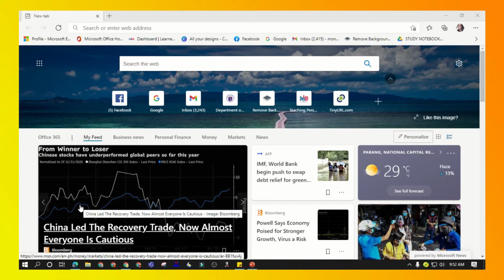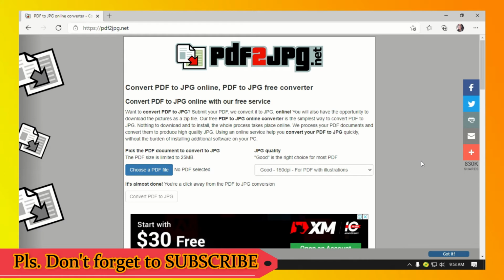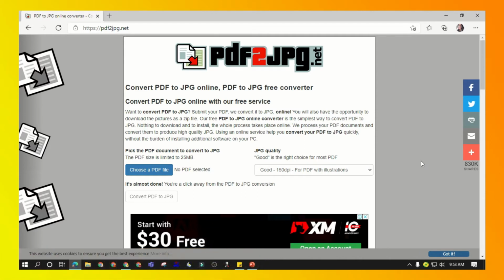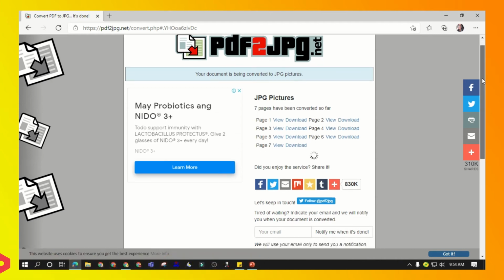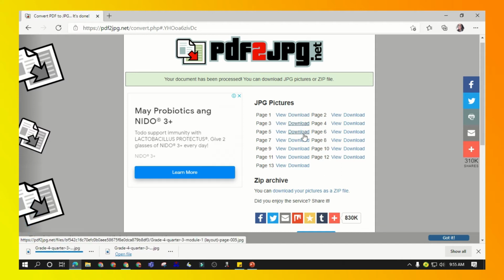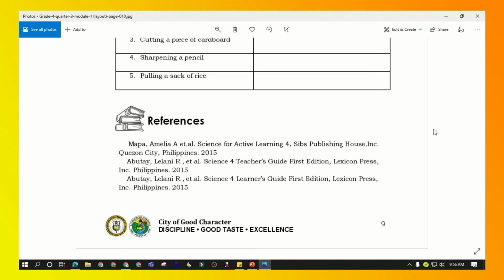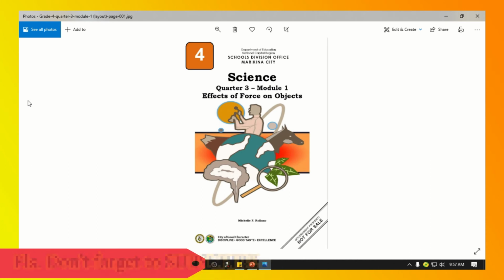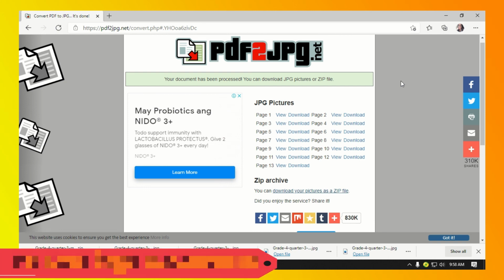How to Convert PDF Files to JPEG Format Files | Easy Step by Step Tutorial